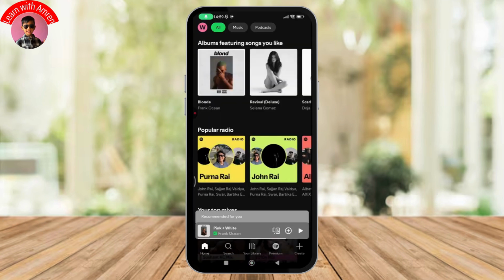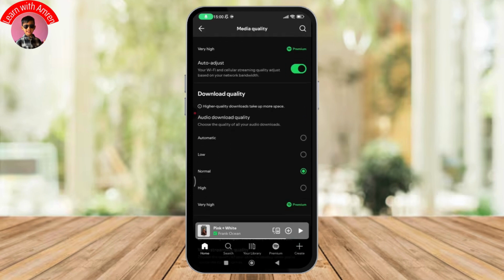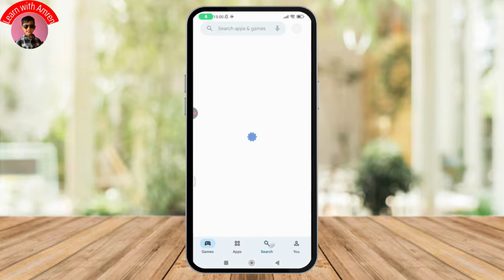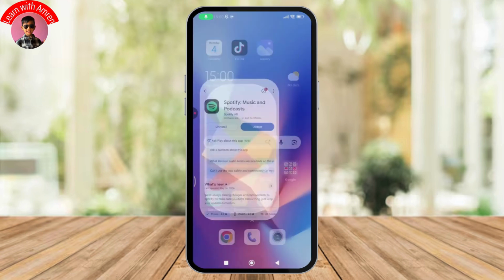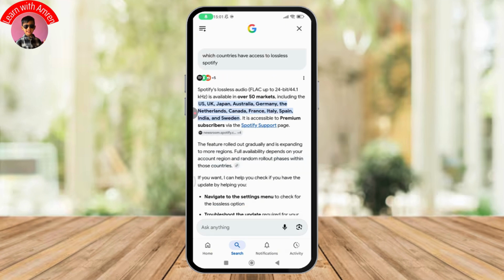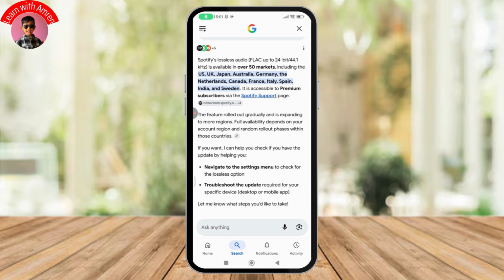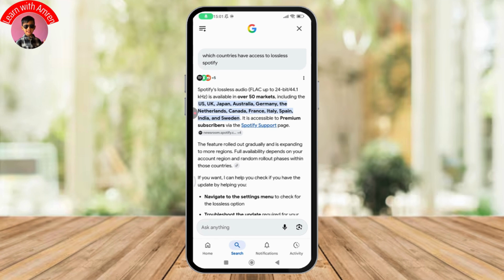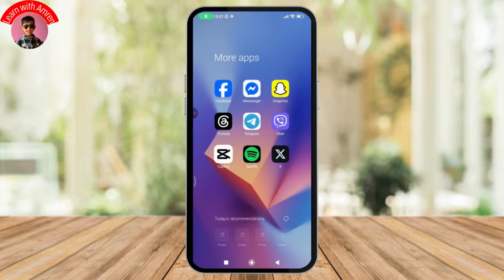How to Fix Lossless Audio Feature Not Showing On Spotify (2026)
How to Fix Lossless Audio Feature Not Showing On Spotify

Learn how to troubleshoot the missing Lossless Audio feature on Spotify with this easy step-by-step tutorial. This guide explains how to update the Spotify app, verify your subscription, check feature availability in your region, and reinstall the app if necessary. Follow these troubleshooting methods to determine whether your account is eligible for Spotify's latest audio features.

spotify lossless audio, lossless audio, lossless audio spotify, spotify lossless audio not showing up, how to fix spotify lossless not showing, spotify lossless, audio lossless spotify, lossless audio missing on spotify iphone